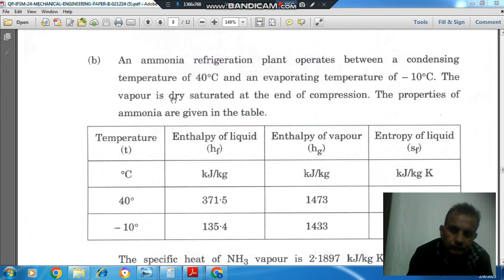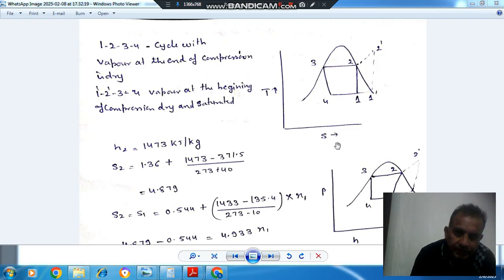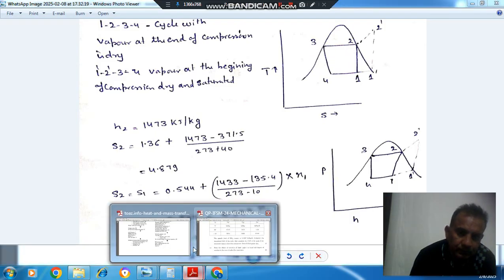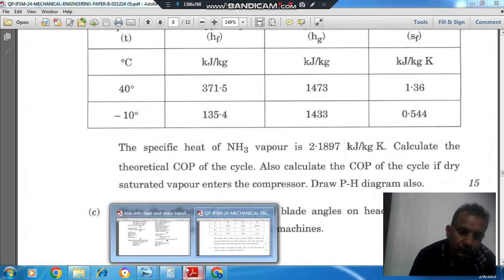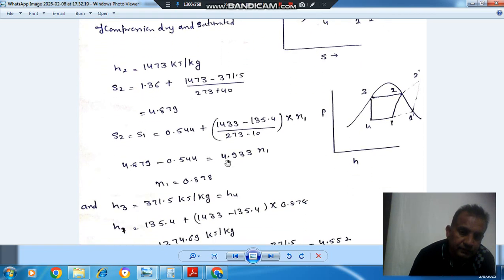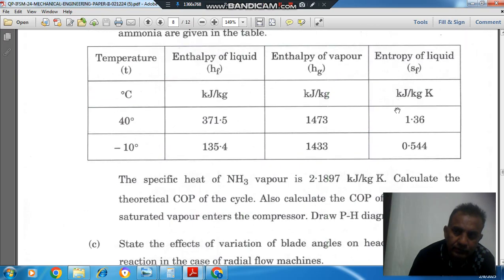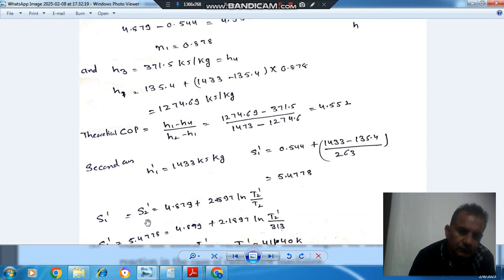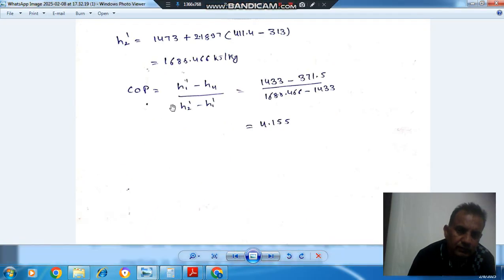Q6 (b) Indian Forest Services (IFS)-2024 Paper II